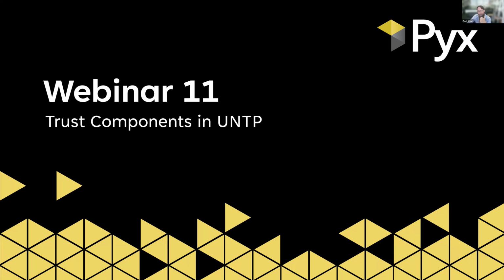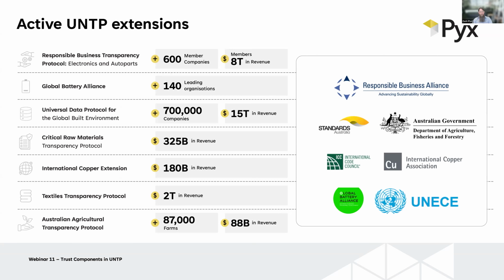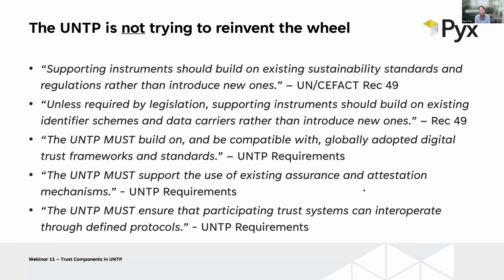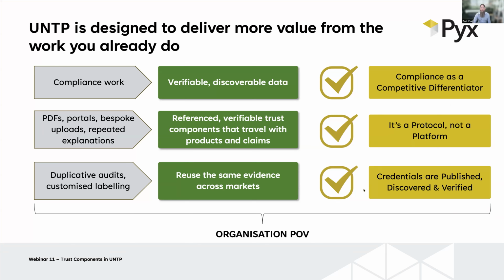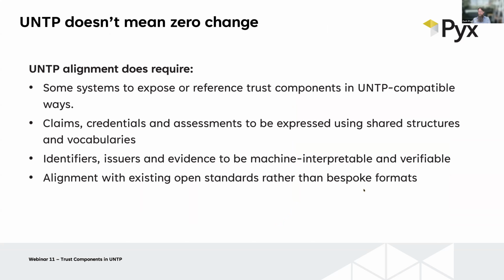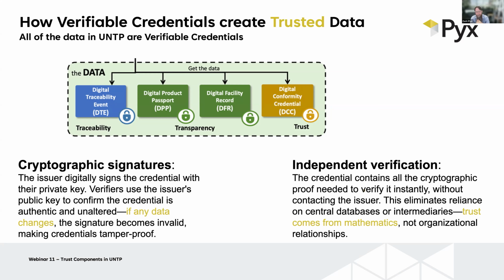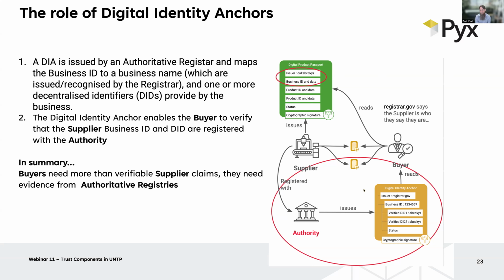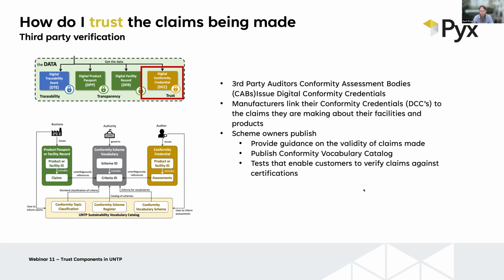Trust Components in UNTP: Building Reliable Supply Chain Transparency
Discover how the UN Transparency Protocol uses technical components to reinforce trust without replacing the institutional foundations that make transparency work. Pyx CEO Zach Zeus breaks down the critical difference between technology as an enabler versus technology as a replacement for institutional trust.

Why This Matters:
Supply chain transparency isn't just about technology—it's about combining policy, business value, and technical protocols to create verifiable trust at scale. This session reveals how UNTP extensions now cover roughly 25% of the global economy, with major tipping points expected in 2026.

Key Takeaways:
The three pillars of trust architecture and why technology alone isn't enough
How UNTP's four data components (product passports, facility records, traceability events, conformity credentials) simplify complex trade
Trust anchors, registries, and verification mechanisms that make transparency reliable
European product passport regulation alignment and what it means for global adoption
Three critical indicators of the UNTP tipping point—and why 2026 matters

What You'll Learn:
How trust is primarily institutional, with technology supporting (not replacing) human judgment. The triangle of trust: authenticity, empathy, and logic converging on reliability. Why major consumer brands are already asking suppliers for UNTP-compliant credentials. Australia's unique competitive advantage in transparency and why local adoption lags.
Perfect for: Supply chain professionals, sustainability leaders, compliance managers, procurement teams, and anyone exploring digital product passports or traceability solutions.

About This Series:
Webinar #11 in the Pyx Global Trust Architecture Education Series. Previous sessions (1-10) covered the policy context behind UNTP. This session marks the continued shift into practical implementation for organizations actively exploring the protocol.

Major Topics Covered:
0:00 Introduction
7:18 Policy & Standards
11:37 Business
14:50 Technology

Resources:
Technical docs & tools: pyx.io
Join the community: chat.pyx.io
Connect with Pyx CEO Zach Zeus and the growing community of trust architects

Next Session: Join us for Webinar #12 next month—details announced soon in PyxPulse newsletter.